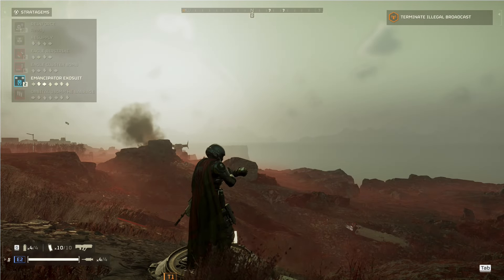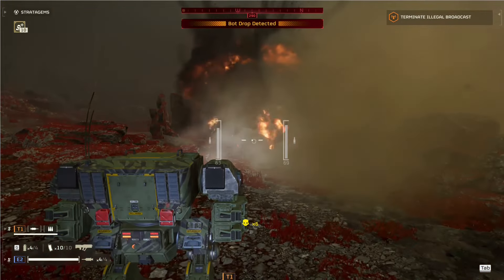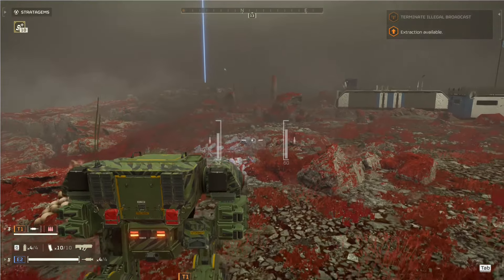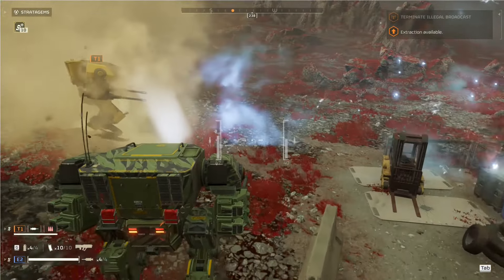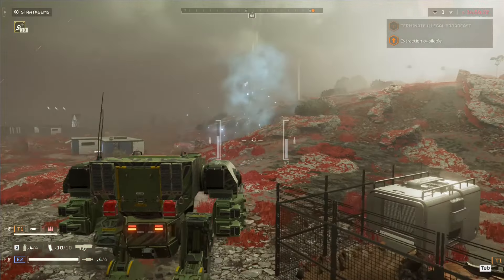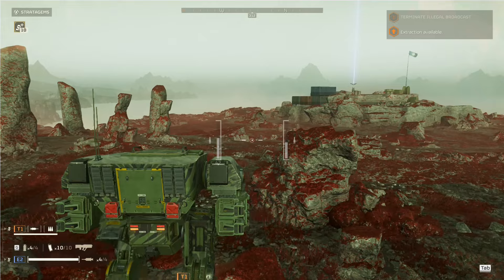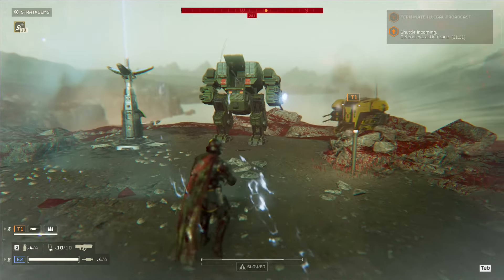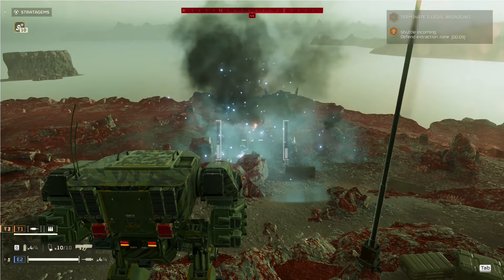Helldivers 2 - Level 1 Session 34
The Hoot has a laptop, and he's had to use it since he's having computer issues. So we did a Level 1 (please don't blow up my comments, yeah I know it's Level 1) so he can make sure that his Voice Attack works and all that. It was pretty easy (It is Level 1), but I decided to record anyway.